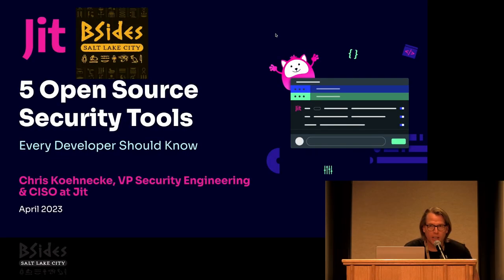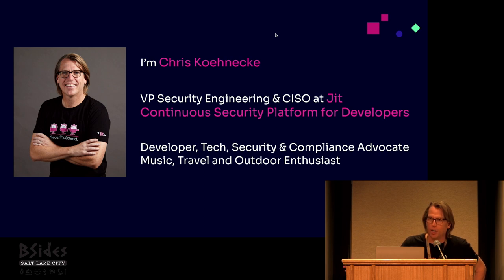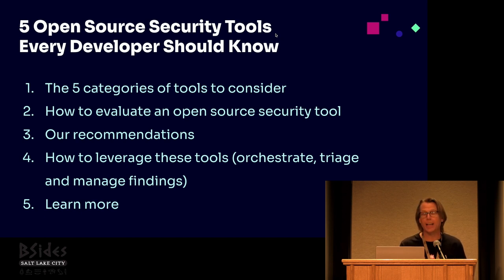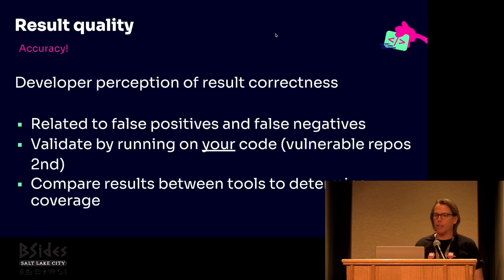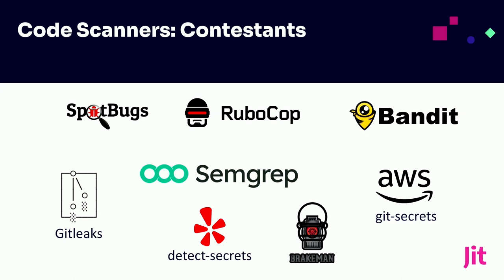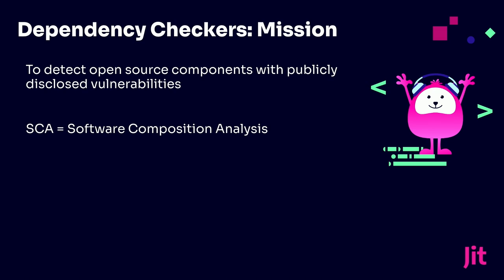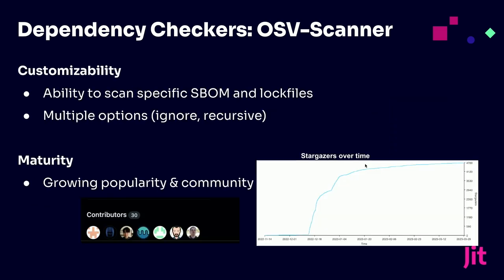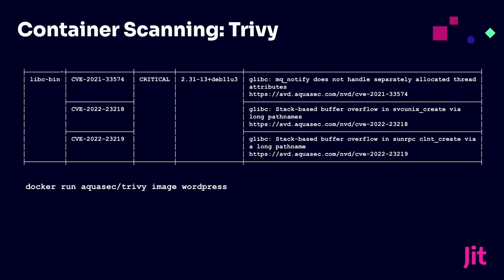BSidesSLC 2023 - 5 open source security tools - Chris Koehnecke